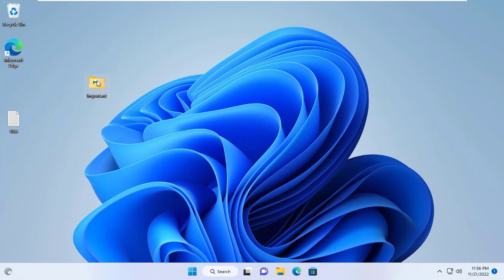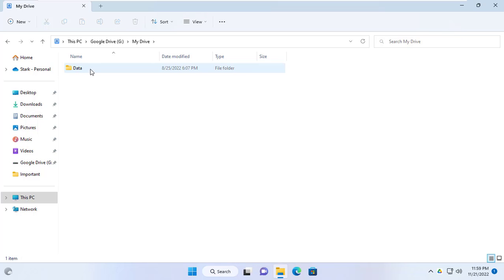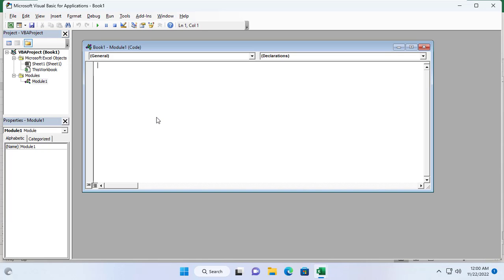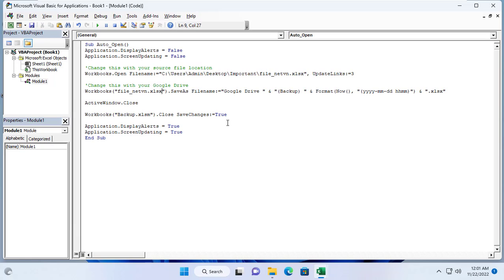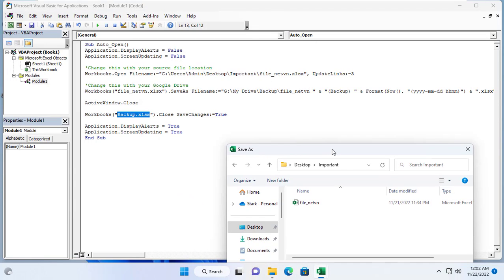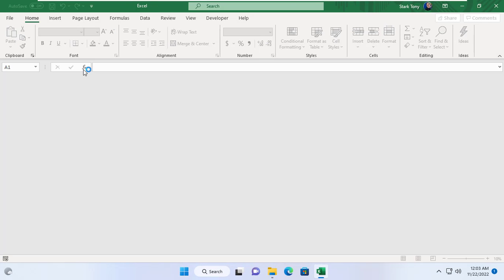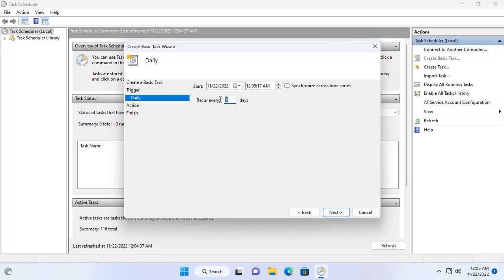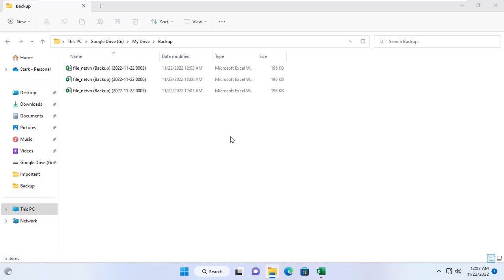How to backup your Excel file to Google Drive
How to backup your important Excel file to Google Drive. VBA